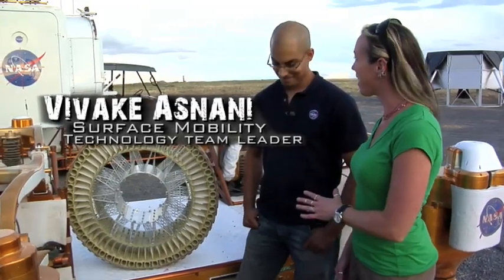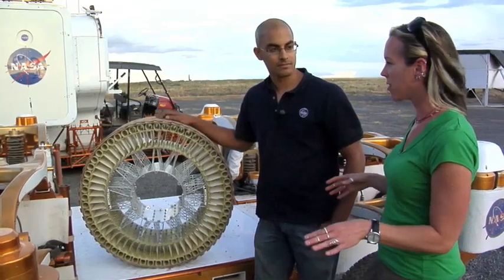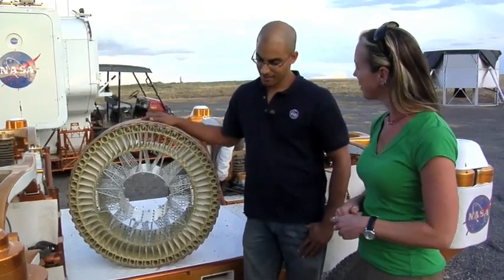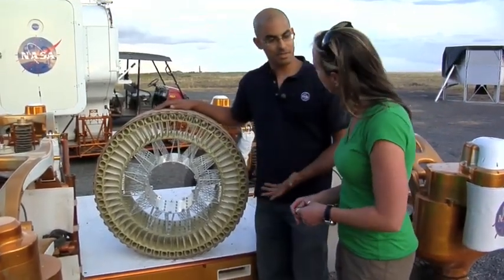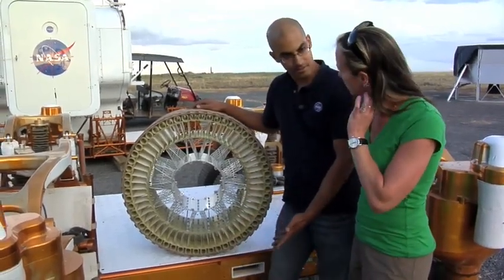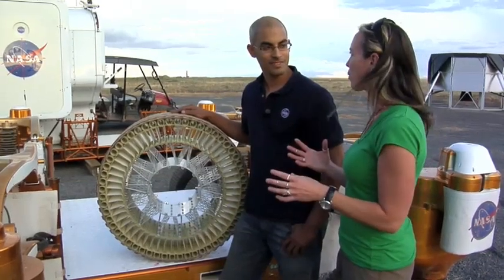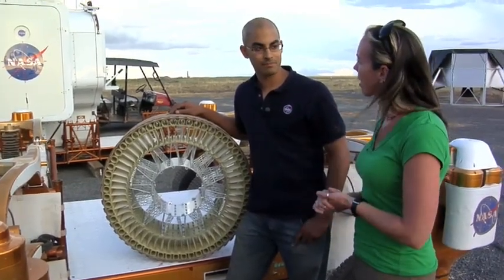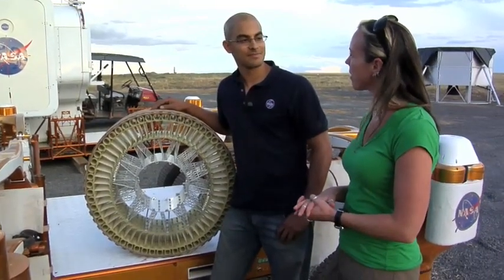Desert RATS field test lunar wheel segment - VIVAKE ASNANI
The moon's terrain and extreme temperatures will require future lunar rovers and robots to have a set of wheels unlike anything used by vehicles on the Earth.  Vivake Asnani explains what makes the TWEEL (tire/wheel) concept a more suitable candidate than rubber, air-filled tires.